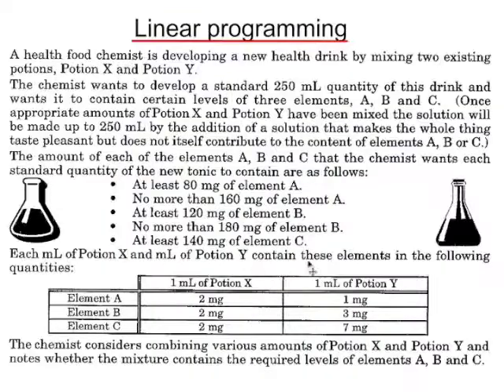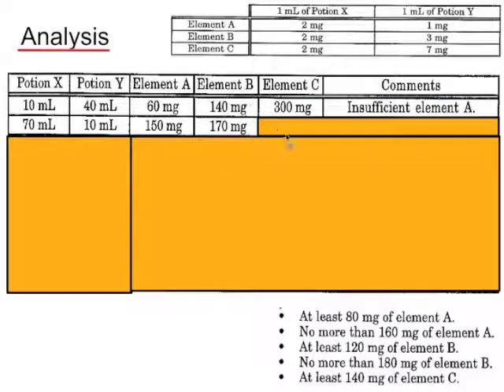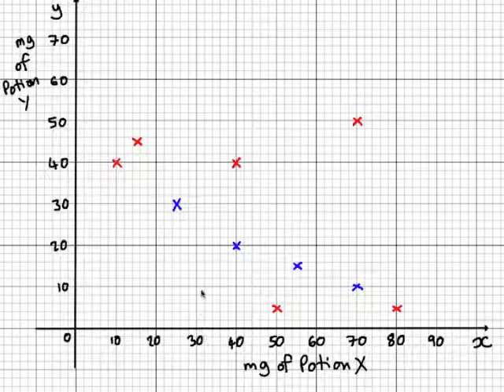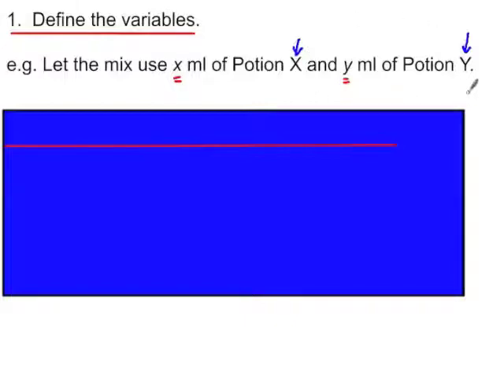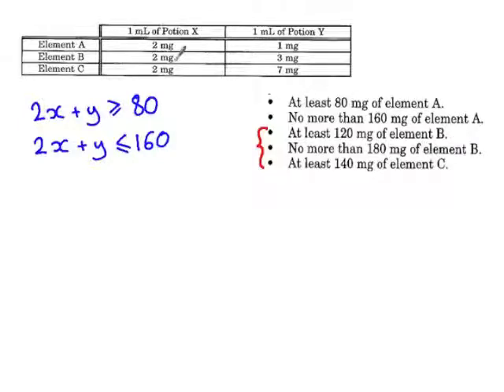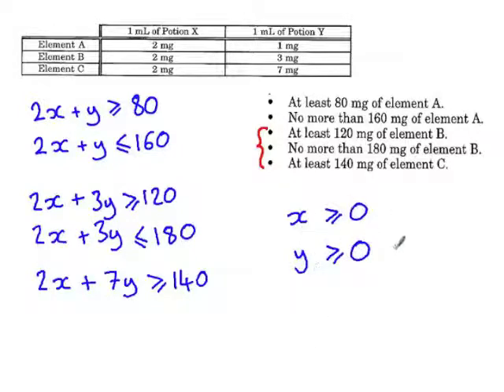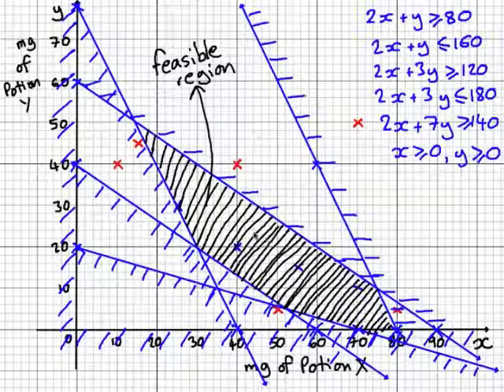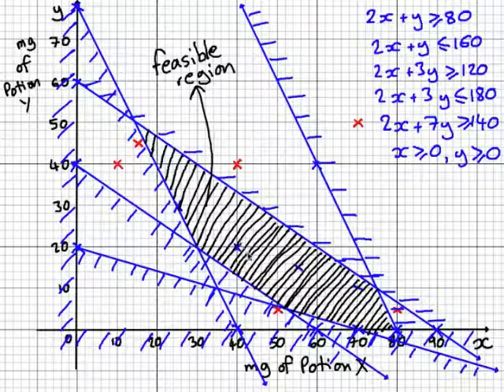Linear programming - determining the feasible region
Introduces linear programming as a systematic method for solving optimisation problems in two variables:  Define the variables, write the restrictions in terms of the variables and draw the inequalities to determine the feasible region.